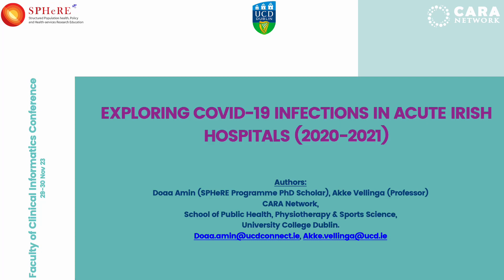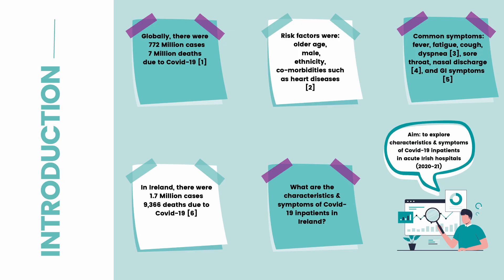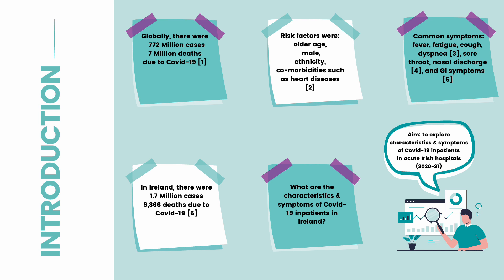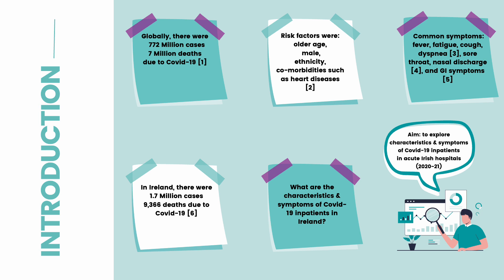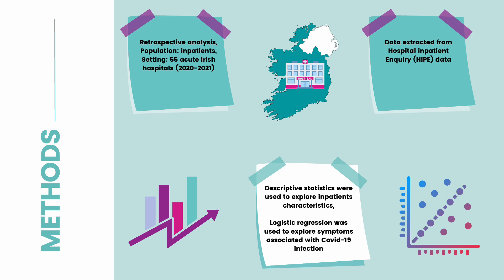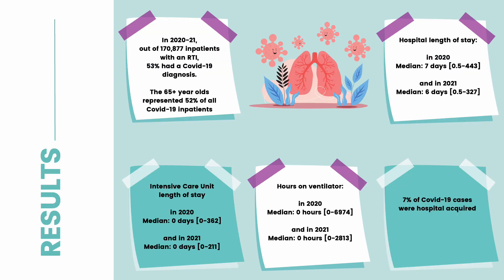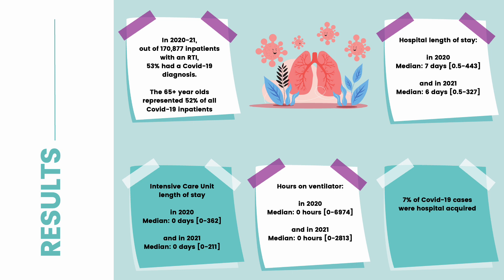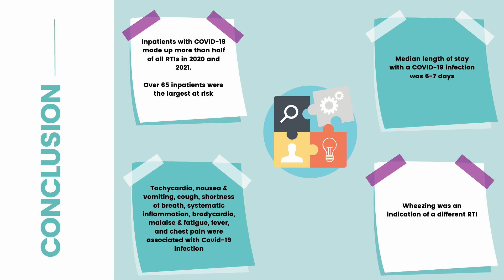FCI ePoster No 3 Amin ExploringCovid19InfectionsInAcuteIrishHospitals Angus Wallace